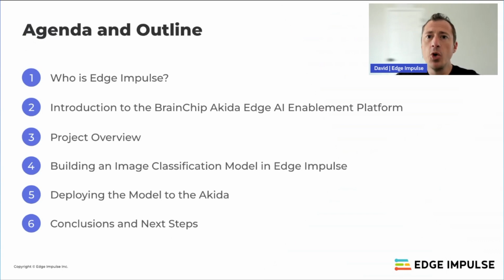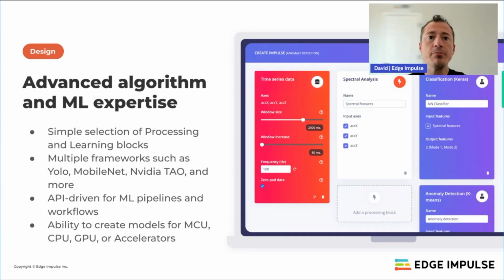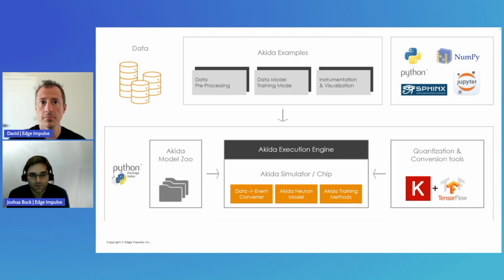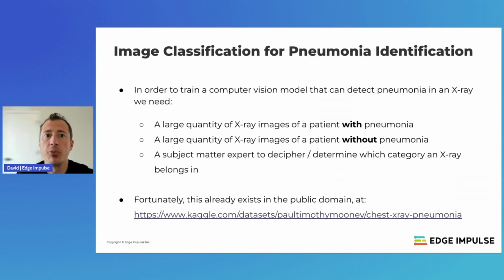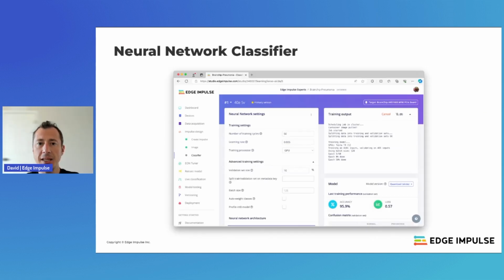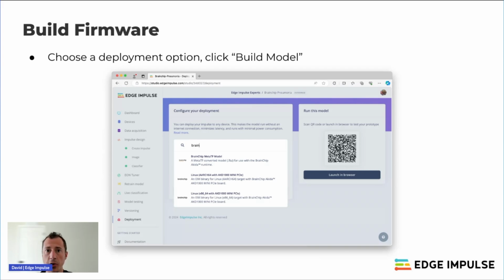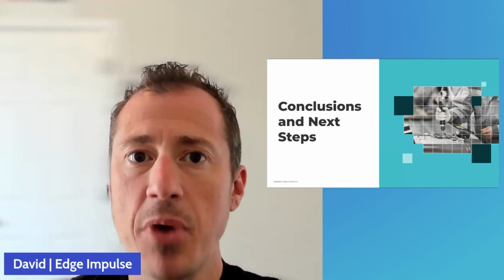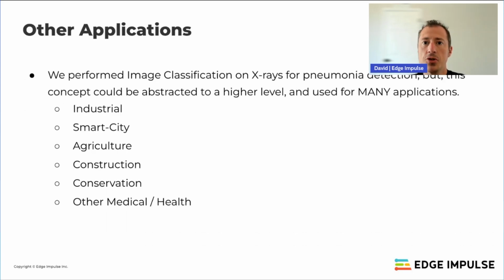Low-Power Image Classification With the BrainChip Akida Edge AI Enablement Platform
Join Edge Impulse as we demonstrate using the BrainChip Akida neuromorphic processor to classify images for Edge AI workloads.

This webinar will dive into X-ray image classification running on an Edge device. We’ll cover machine learning model creation, deployment to the BrainChip Akida Enablement Platform, and the path from prototype to product.